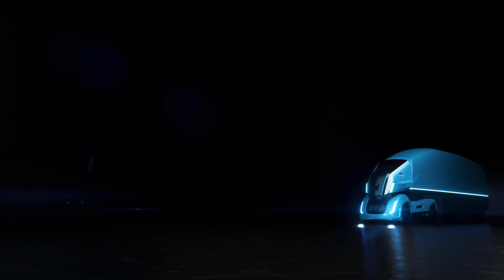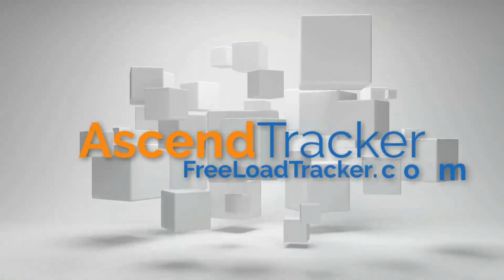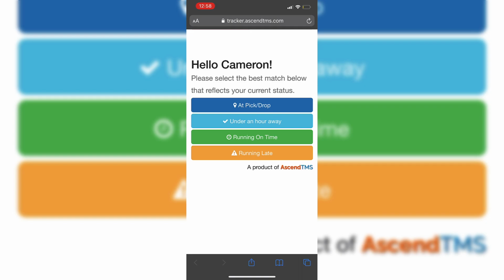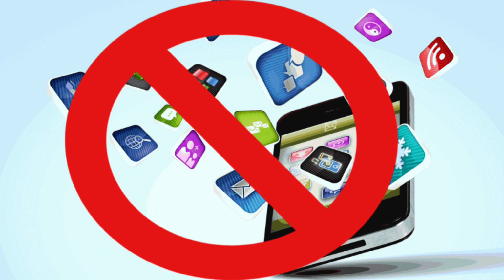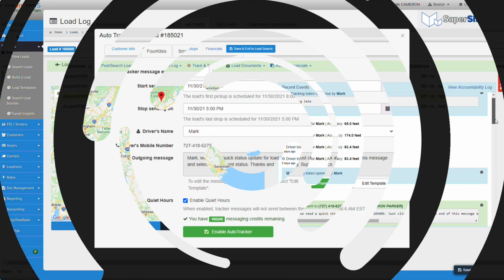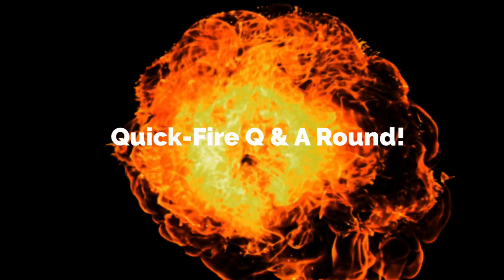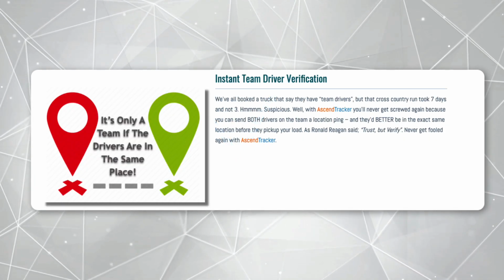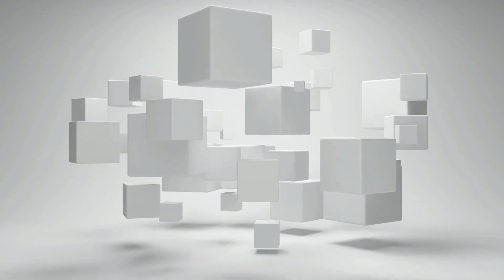AscendTracker - The Original Text-To-Track Solution!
From the creators of AscendTMS, AscendTracker is your go-to text to track solution. Spend less time doing check calls on your phone and spend more time knowing exactly where your driver (or drivers) are at any given moment!
Not to mention full 2-way text conversations, document capturing and so much more. All without having the driver download a third-party application or installing additional equipment!